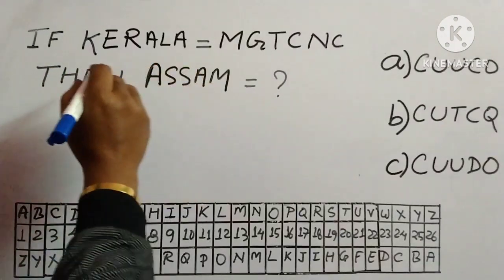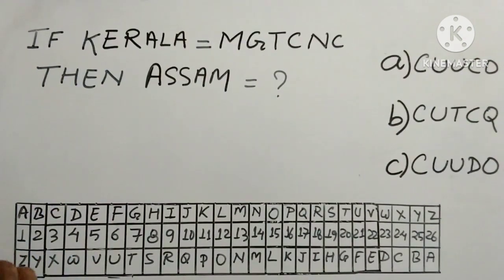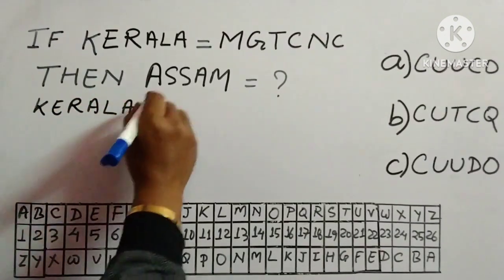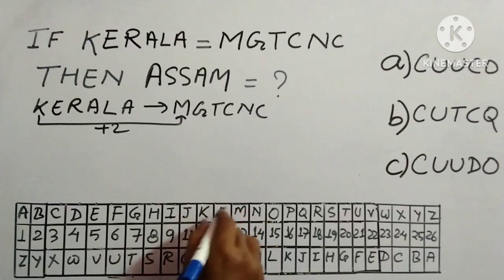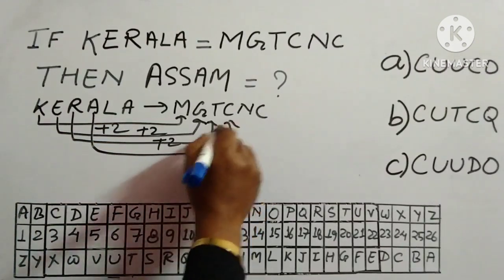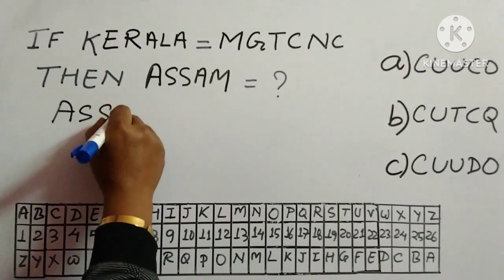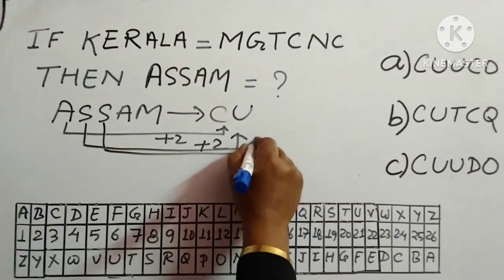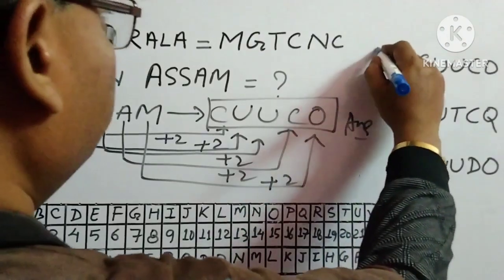Coding Decoding Mathematical Reasoning Reasoning Tricks Math tricks SSC UPSC RRB BSRB NTPC CTET FCI